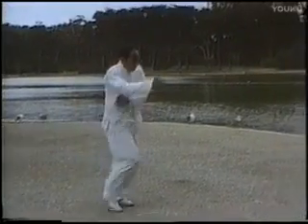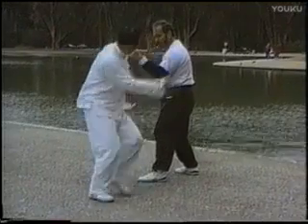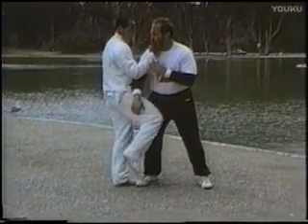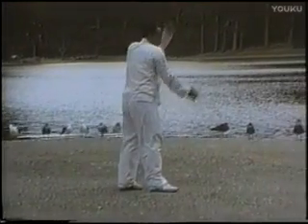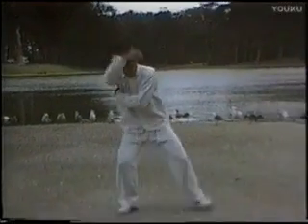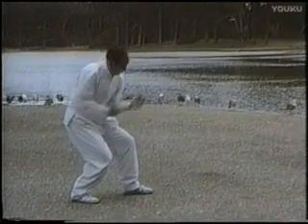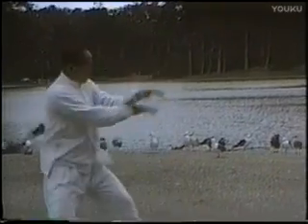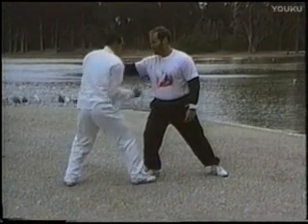中华武林名人录—心意六合拳 心意六合拳3